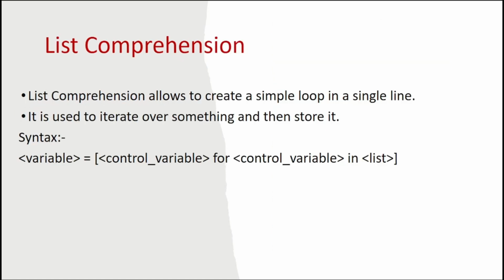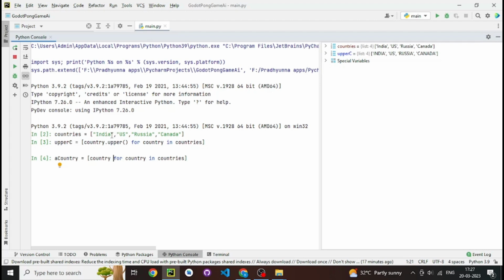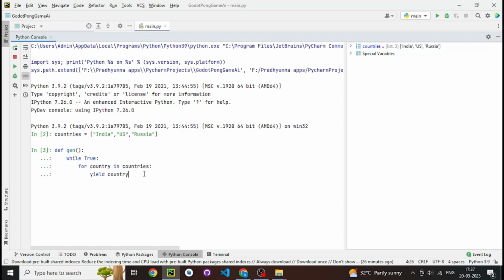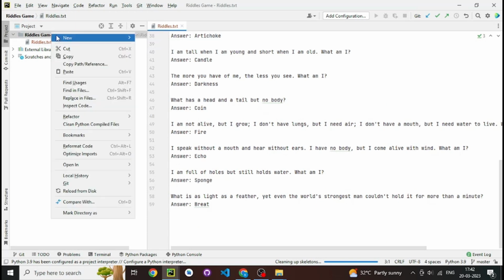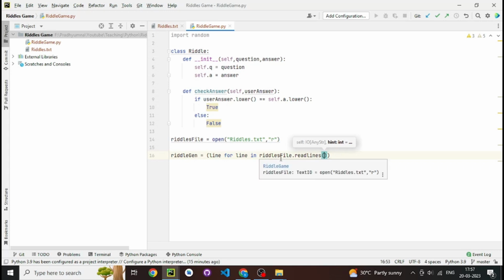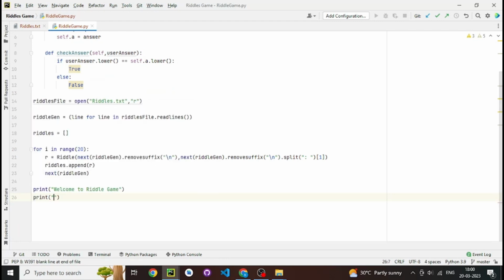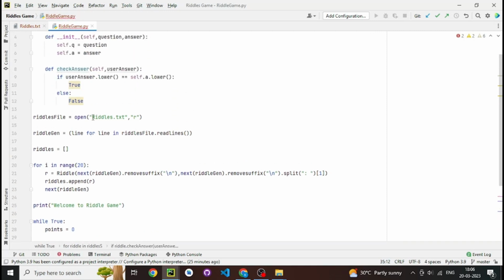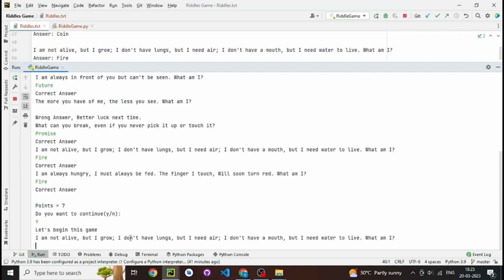Project - Riddles Game in Python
Explore about how to create a Riddle Game in Python using the concepts we have learnt so far.

Video Content
00:00 - Welcome
00:27 - List Comprehension
05:43 - Generators in Python
09:55 - Riddle Game
25:40 - Github
26:13 - Congratulations